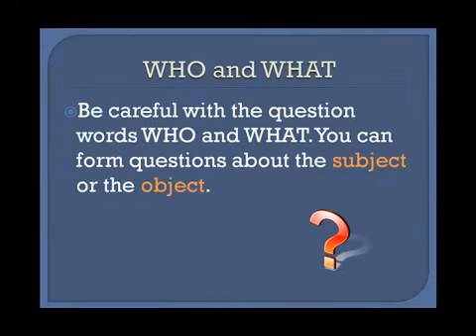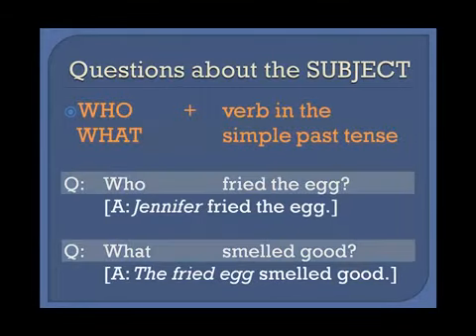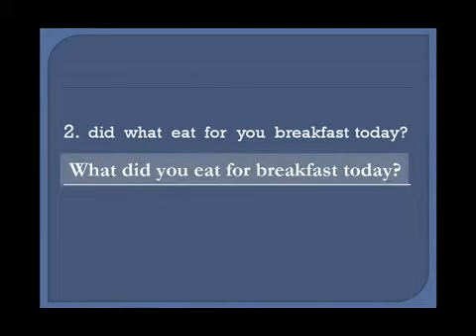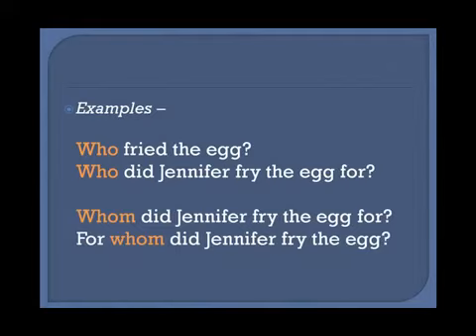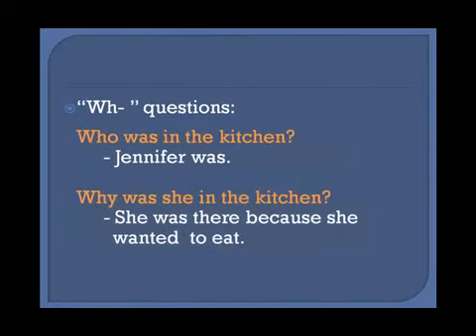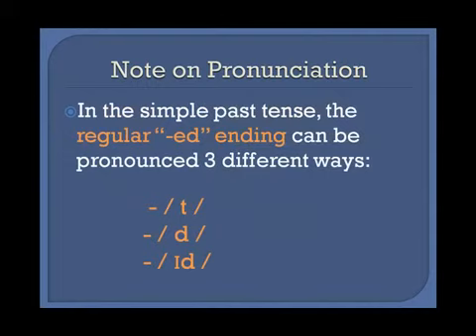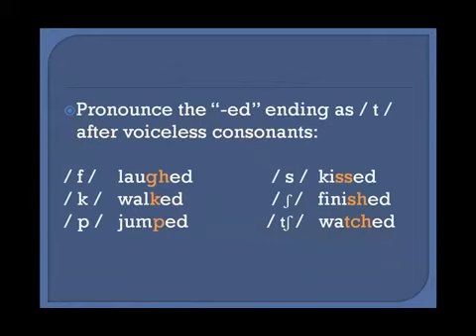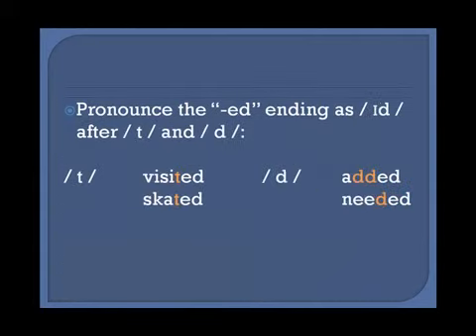English Grammar Lesson 3d, The Simple Past Tense